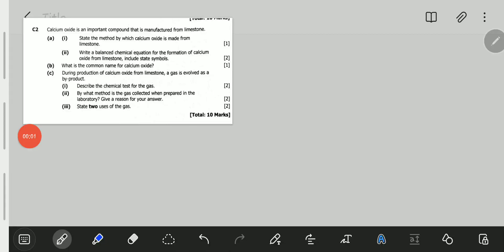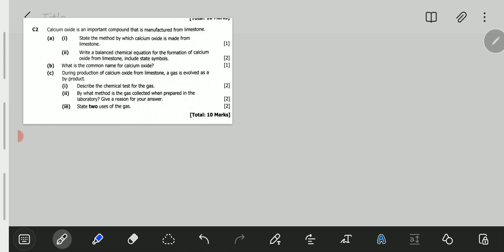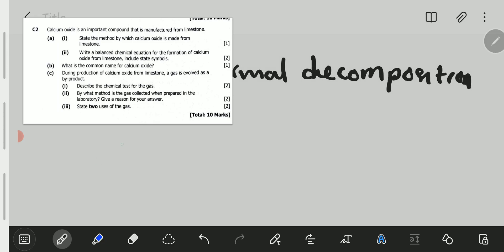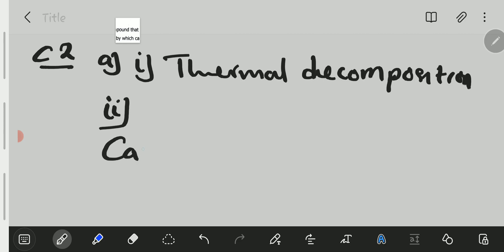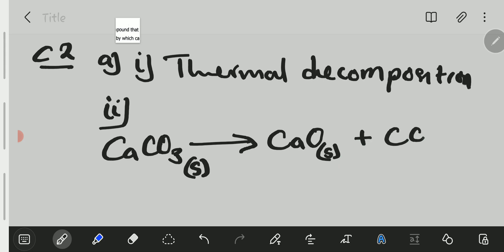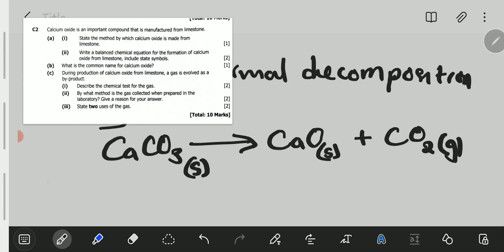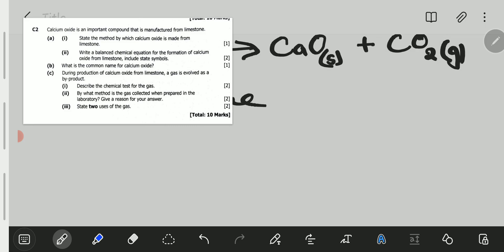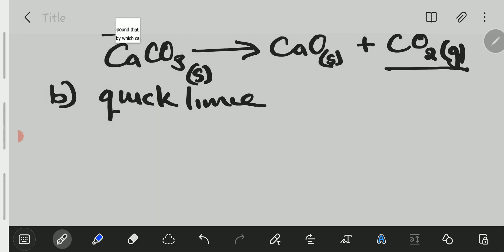2020 ECZ Science Paper 2 internal question C2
revision of calcium compounds